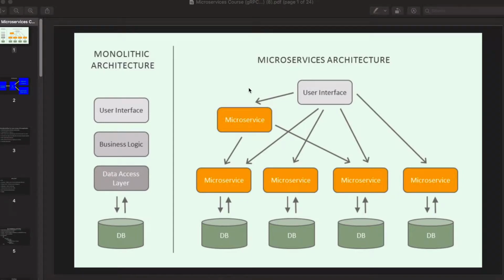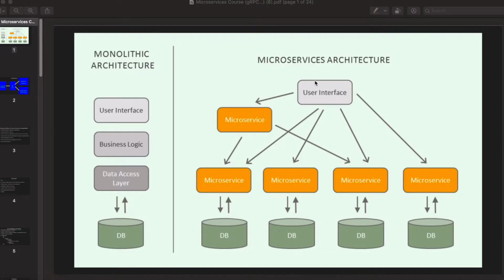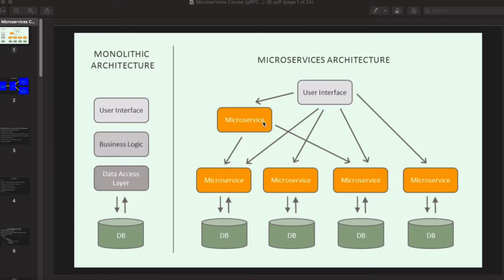1.2 What is Microservice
This is the second video of the FREE course "Build your first Microservices based application using Go and gRPC"

This course covers:
1 - Simple introduction to Go
2 - Introduction to gRPC
3 - Build simple server-client system using gRPC
4 - Create Microservices-based backend architecture of a simple javascript game
5 - Ensure communication among the Microservices using gRPC

Head over to the course for the rest of course!